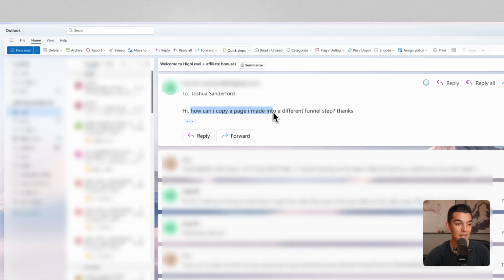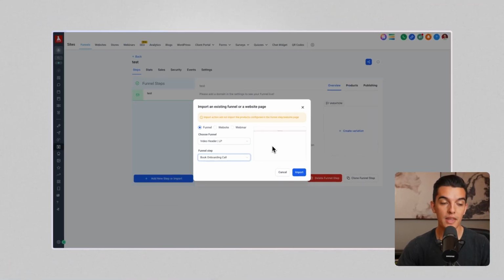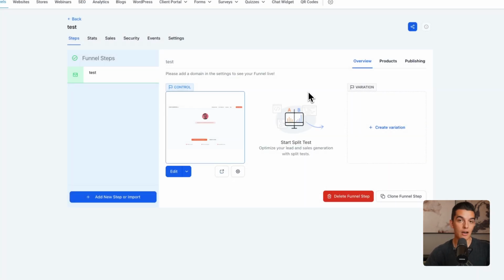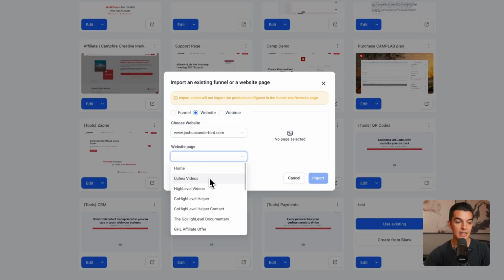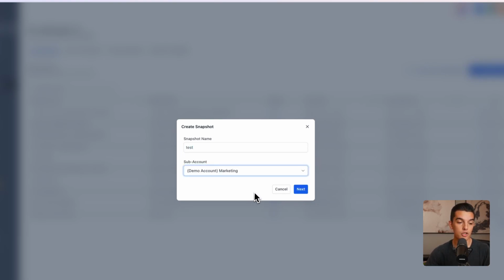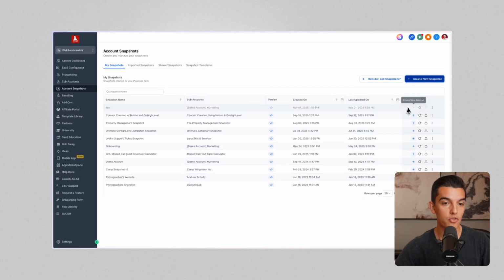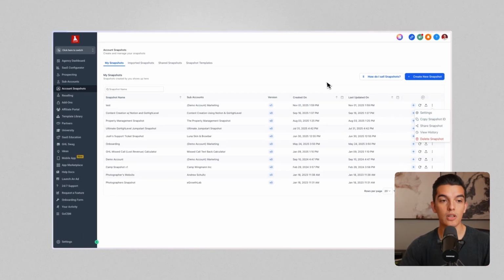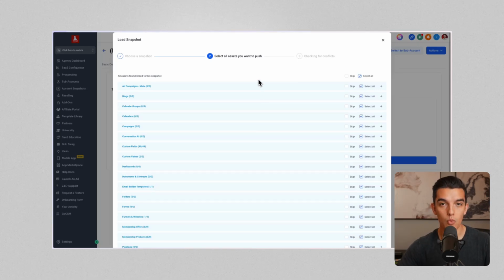The Fastest Way to Copy Funnels Between GHL Accounts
Sell GHL and use my pre-recorded videos to train your clients by join the free community